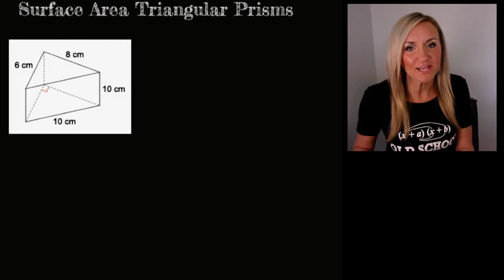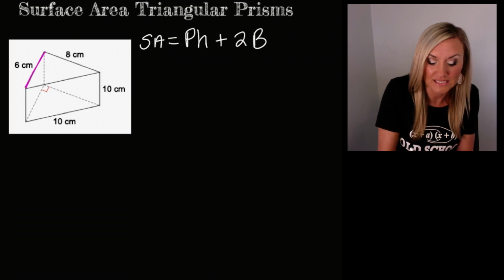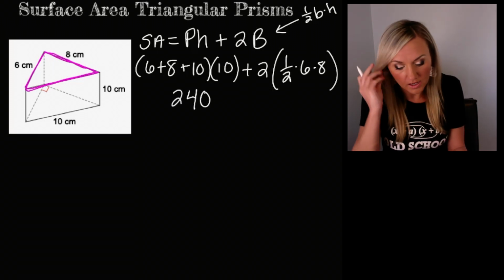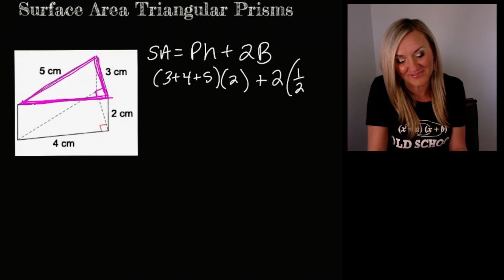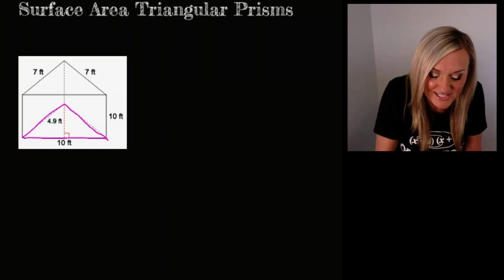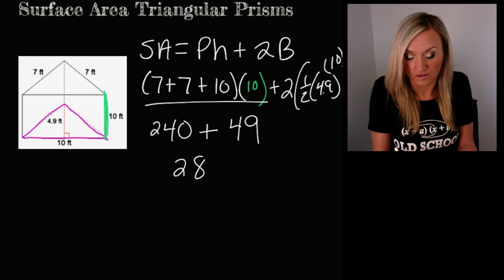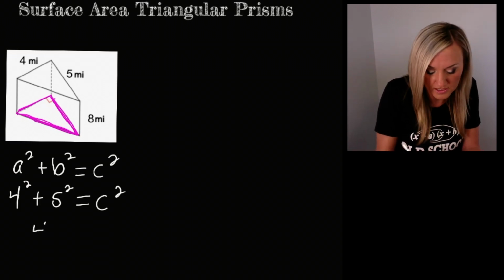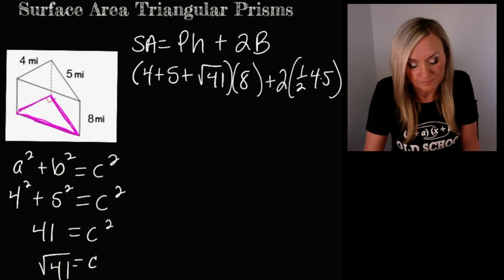How to find Surface Area of Triangular Prisms